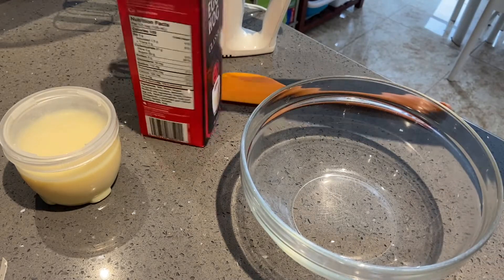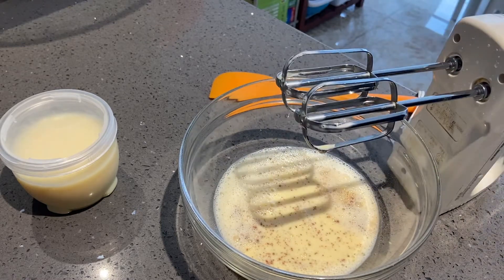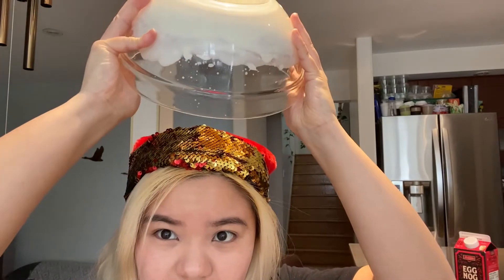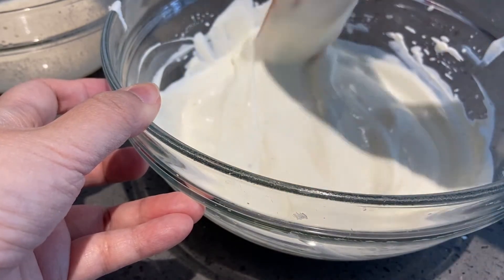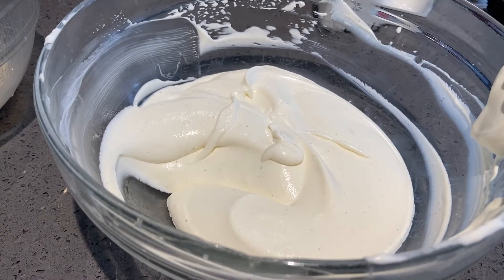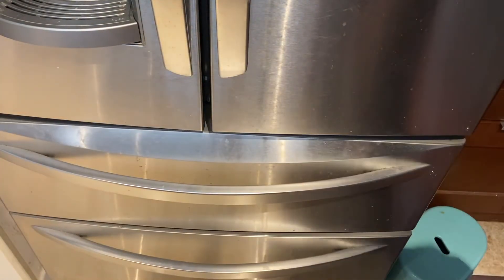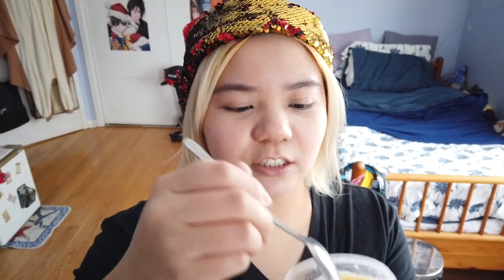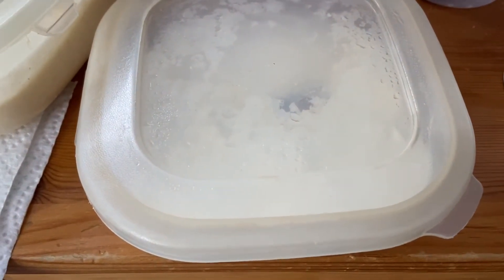2 Days Till Christmas | Eggnog Ice Cream? Yay or Nay?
Hi everyone!

Just 2 more days till Christmas, and what did I decided to do? I decided to try and make eggnog flavoured ice cream using the 2 ingredient ice cream recipe/method! Whipped cream and sweetened condensed milk.

How much of each? However much you want! Did it taste good? Watch and see!

Happy Holidays!
All music used in this video were free jingles and sound effects from iMovie.